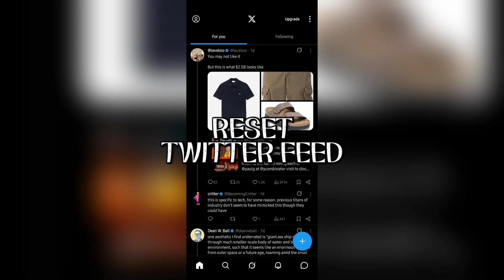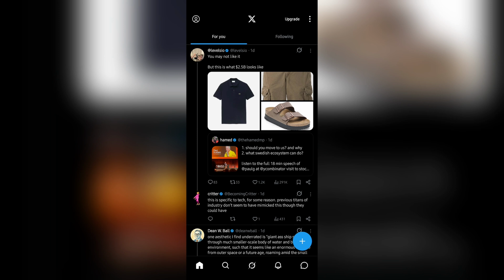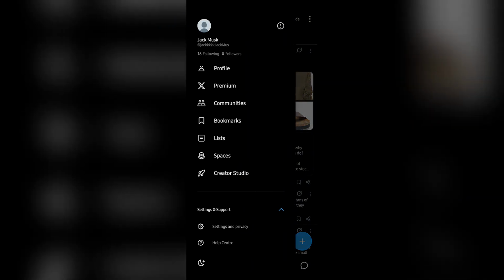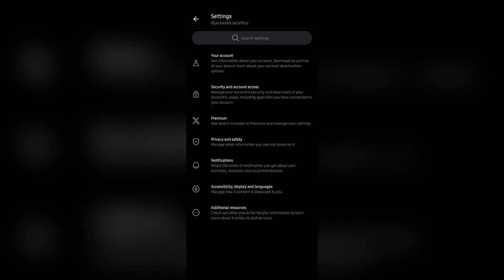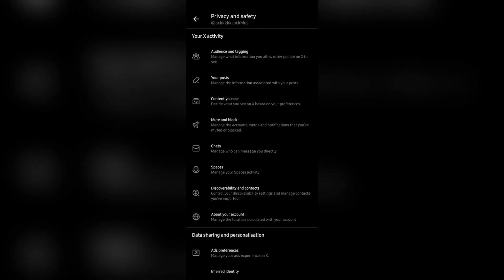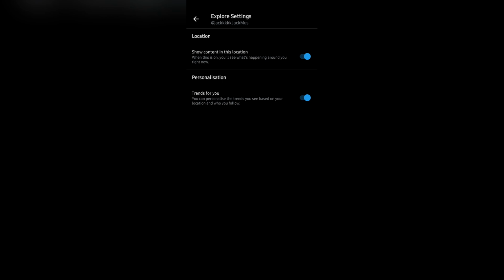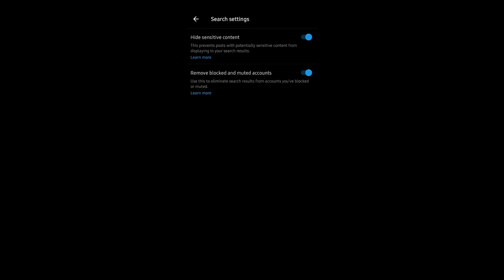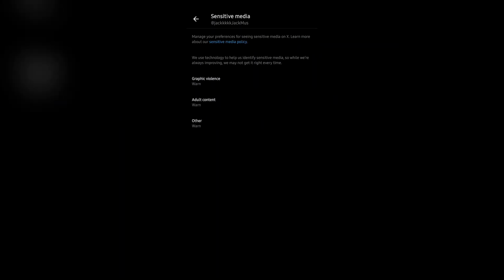How To Reset Twitter Feed | X Tutorials 2026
This video shows you, how to reset Twitter feed. If you also having similar curiosity, watch this video till the end to get all your answers.